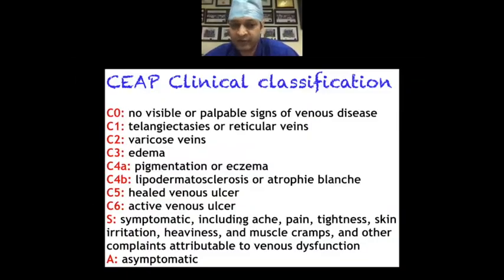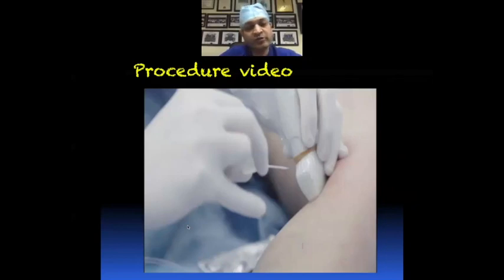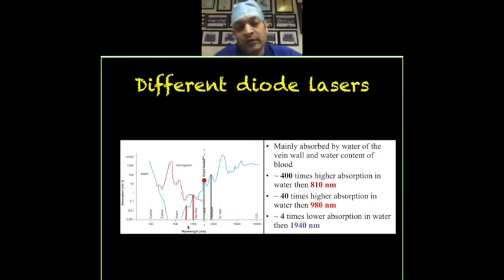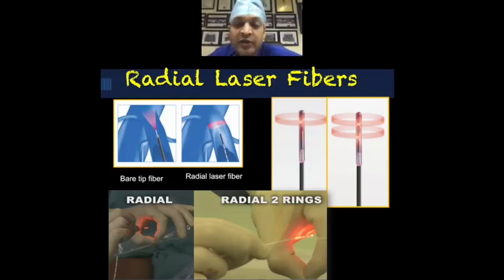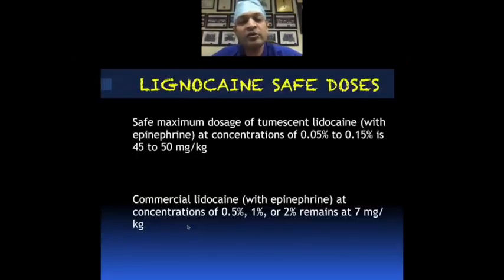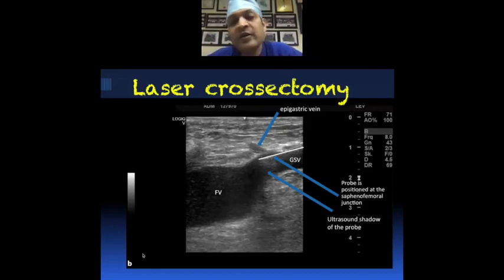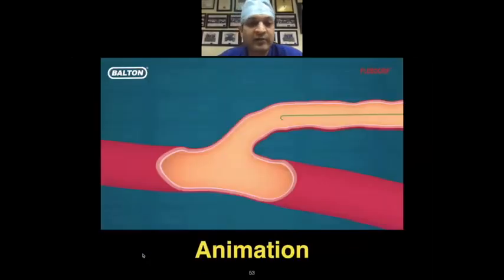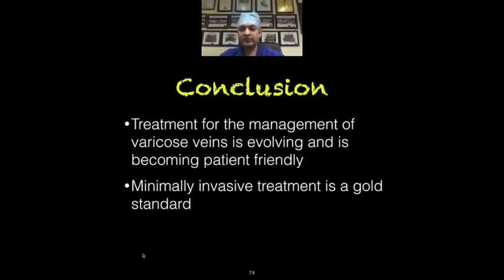Laser treatment of Varicose Veins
Presenter: Dr. Ravul Jindal
Regarding laser treatment and other newer treatment options for varicose veins